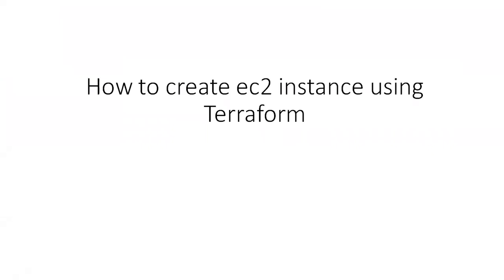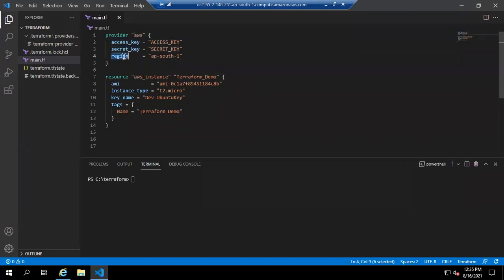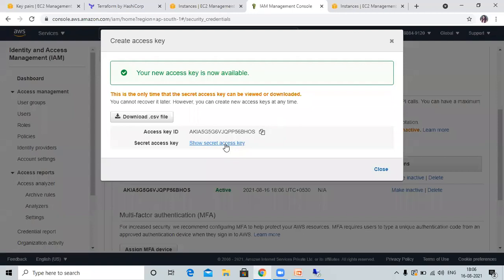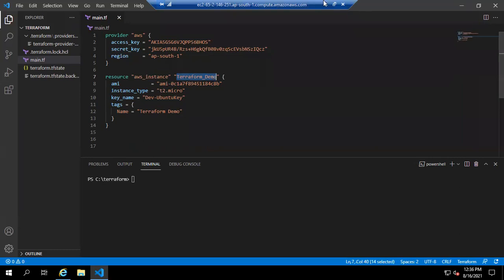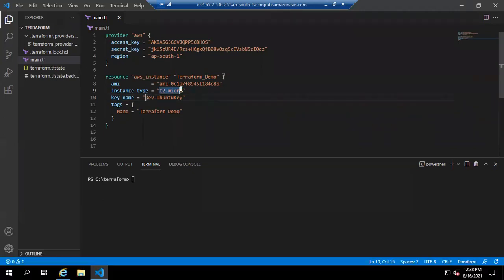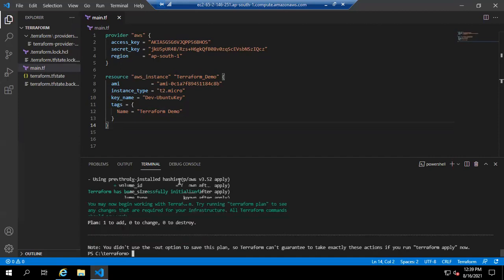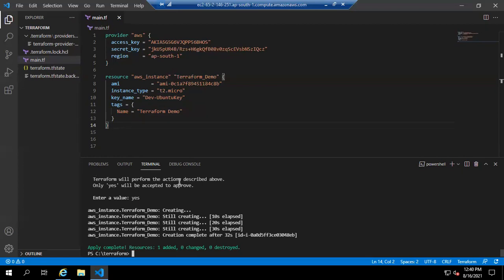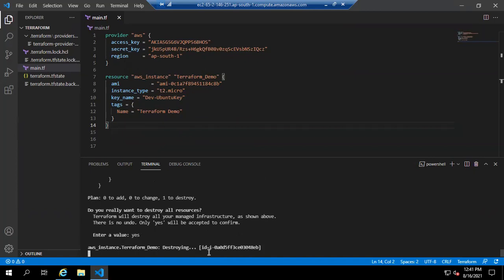Lab #8: How to Create EC2 Instance in AWS using Terraform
In this video we are going to cover How to Create EC2 Instance in AWS using Terraform | Create EC2 Instance using Terraform
0:00 Introduction
2:00 Create EC2 Instance using Terraform

Please find below code to create EC2 instance using terraform
provider "aws" {
  access_key = " "
  secret_key = " "
  region     = "ap-south-1"

resource "aws_instance" "Terraform_Demo" {
  ami           = "ami-0c1a7f89451184c8b"
  instance_type = "t2.micro"
  key_name = "Dev-UbuntuKey"
  tags = {
    Name = "Terraform Demo"